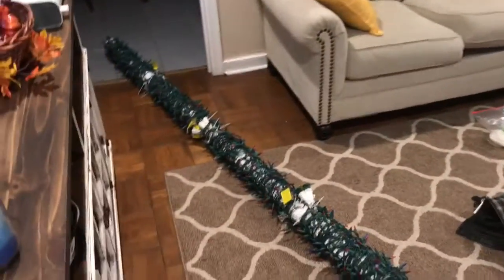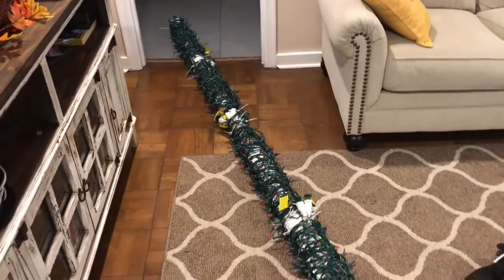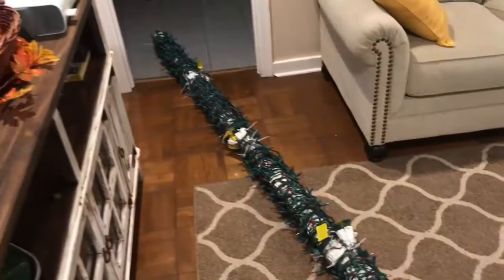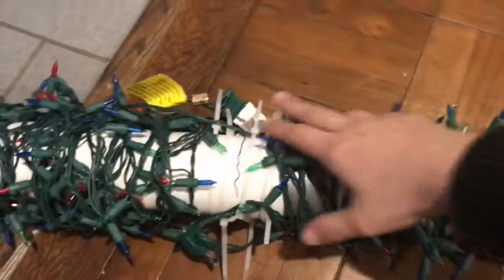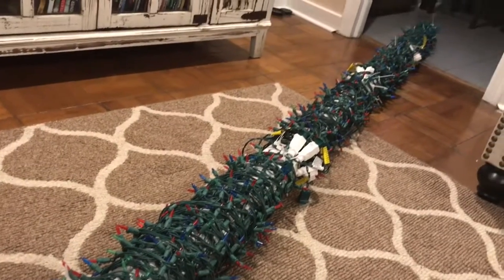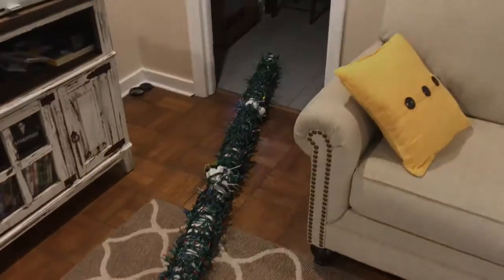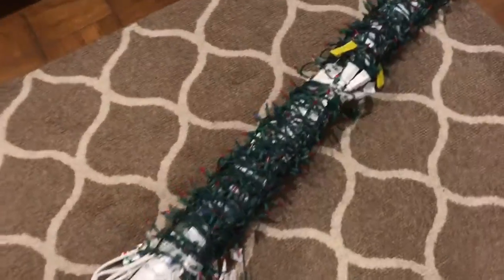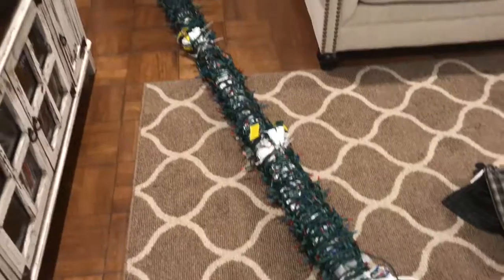Light O Rama Light Poles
Built the first of a few new light poles I am going to have for my display next year.